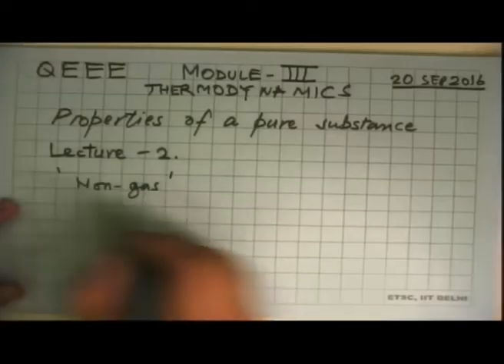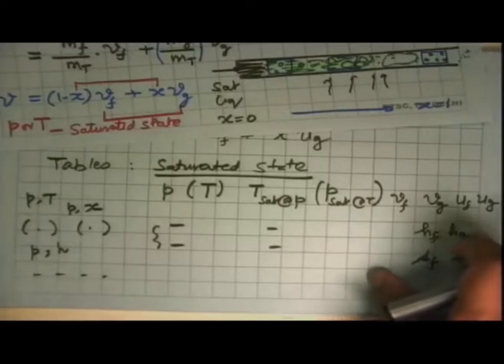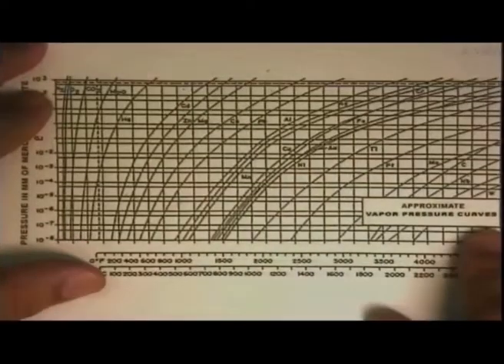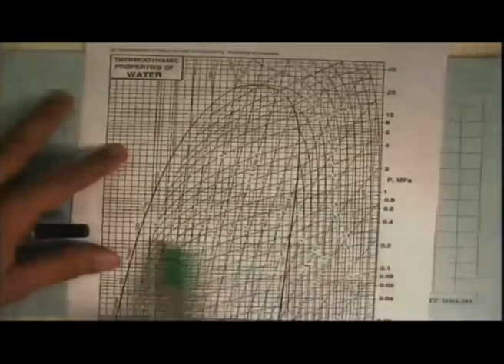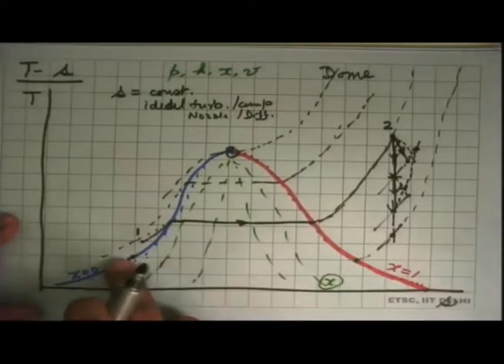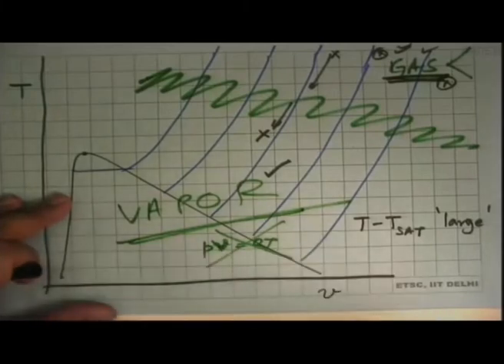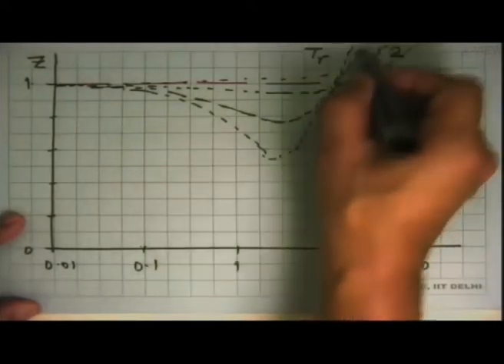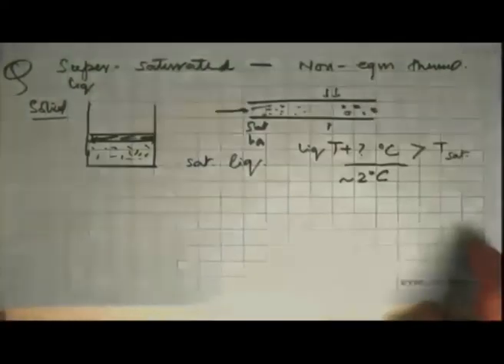properties of pure substance